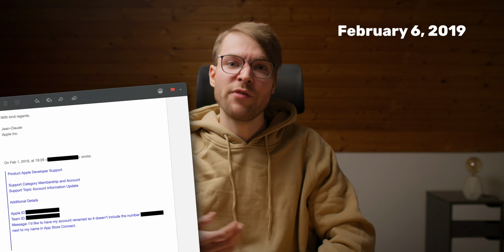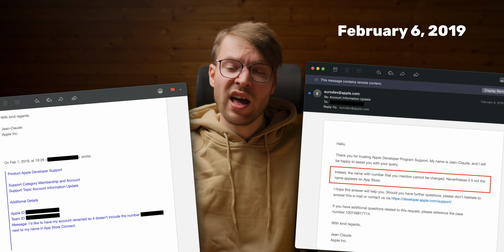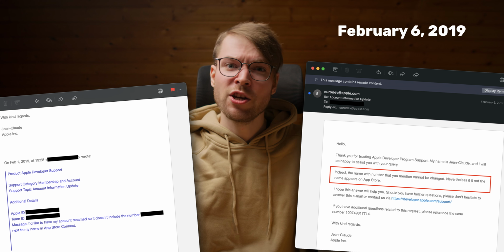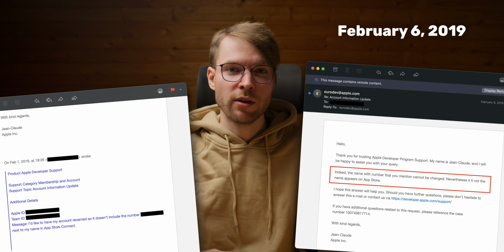Apple Leaked App Store Developers’ Data & Hasn’t Fixed the Vulnerability After 60+ Days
What happens when a “user-privacy champion” learns about, and even confirms, a data leak of its own making? That’s right: no external breaches—just Apple’s official tools, used exactly the way they’re supposed to. Ironically, the very tools designed to give you more control over your information exposed it to (literally) billions of people.

In early July, I discovered a vulnerability that involved Apple Media Services (first and foremost the App Store), the hidden Apple ID Number (also known as the Directory Services Identifier, or DSID), and Apple’s Data & Privacy portal. I reported my findings through Apple’s Security Bounty program the very next day. In the two months since then, Apple has (1) reproduced and confirmed the issue, (2) attempted a number of secret fixes (all of them have failed or been reverted), (3) outright refused to tell me when (or even if) the vulnerability would be resolved, but (4) asked me to keep my mouth shut.

All I know about good-faith security-research collaboration says this isn’t one. The vulnerability remains unpatched, leaking sensitive user data, and Apple is being secretive about the fix (and even any plans to work on it). That is why 60 days after notifying Apple of the problem, I’m releasing the independent report 📄), focused on the vulnerability’s details, and this video, focused on Apple’s (mis)handling of the issue.

Chapters:
• 0:00 Intro
• 1:46 Vulnerability Mechanism
• 2:48 Apple ID Number (DSID)
• 3:33 Potential Threats
• 5:20 Timeline
• 5:35 How Flawed System Design & Operational Neglect Enabled the Vulnerability
• 7:52 How Apple’s Initial Response Showed Promise
• 9:07 How Secrecy & Attempts to Control the Narrative Ruined Everything
• 14:07 Bottom Line
• 16:00 Outro

The Code Bird, a Yakov Manshin production 🎞️